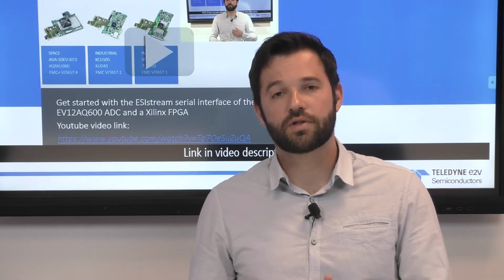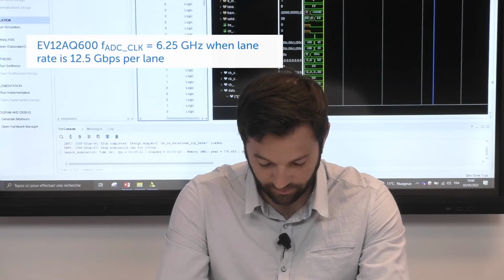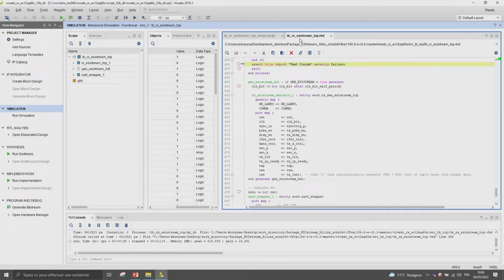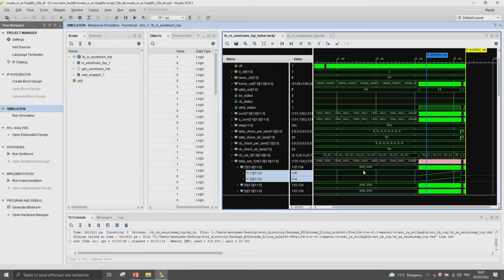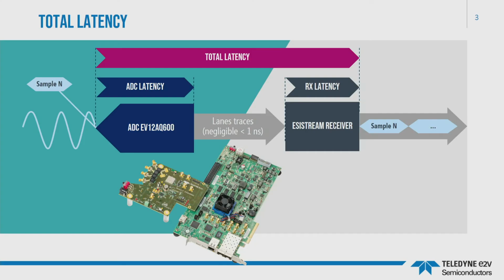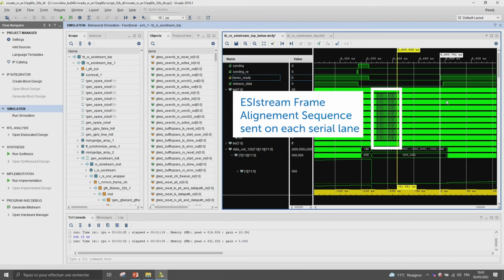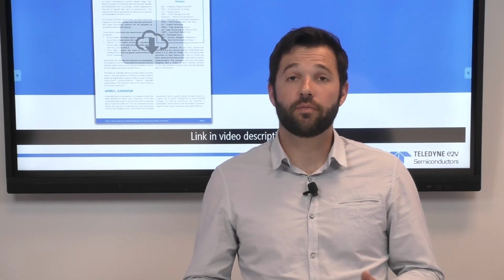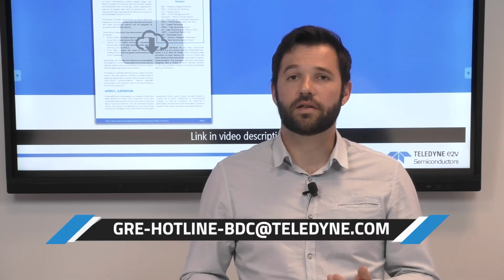Simulate EV12AQ600 ADC ESIstream serial interface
Learn how to simulate the EV12AQ600 ADC ESIstream serial interface using Vivado simulator and testbench available in each ESIstream package (KU FPGA, Versal ACAP…).
Learn about synchronization aspects and what the overall latency is made of.

Youtube video: Get started with the ESIstream serial interface of the EV12AQ600 ADC and a Xilinx FPGA

White paper: Ease Design For Deterministic Latency In UltraFast Digitizing Systems